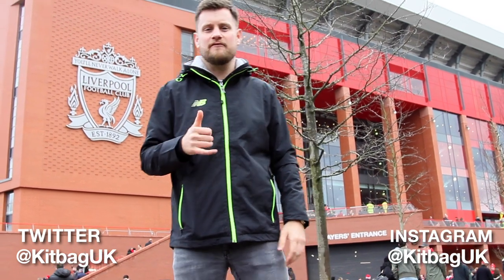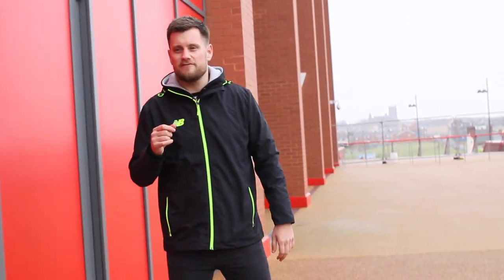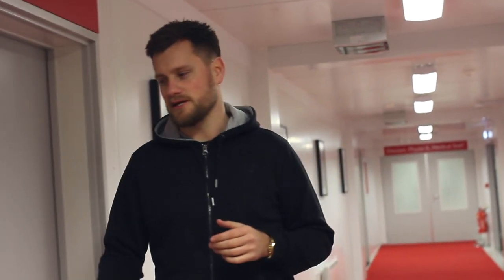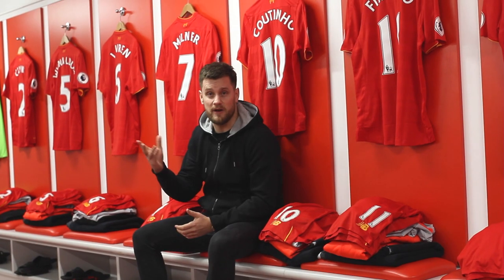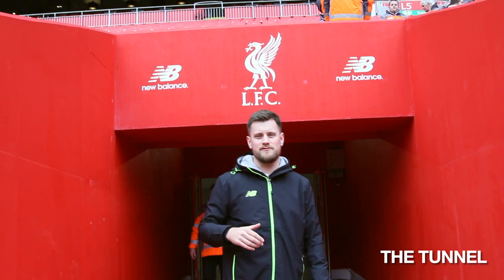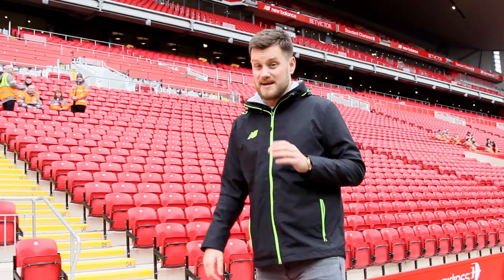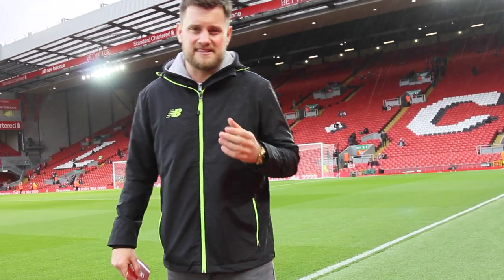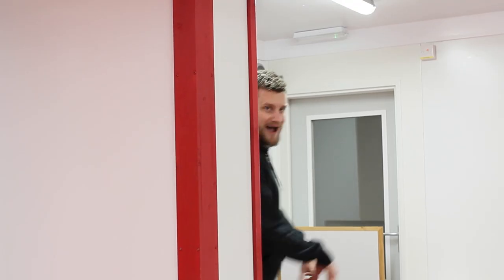Behind The Badge @ Liverpool FC | Kitbag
Check out what we got up to, when New Balance Football gave us  full behind the scenes access to Liverpool FC on a Premier League Matchday.